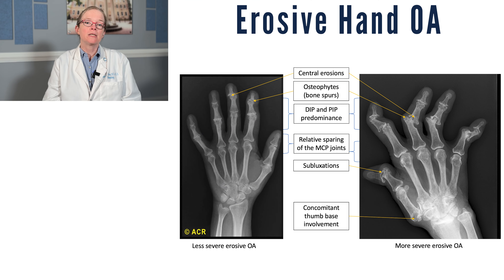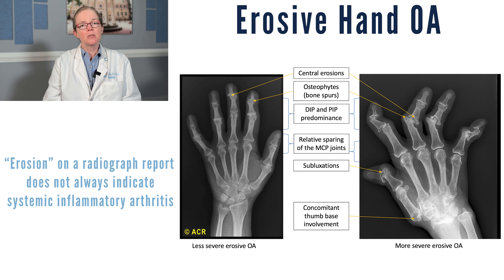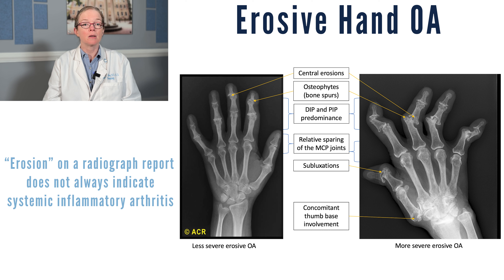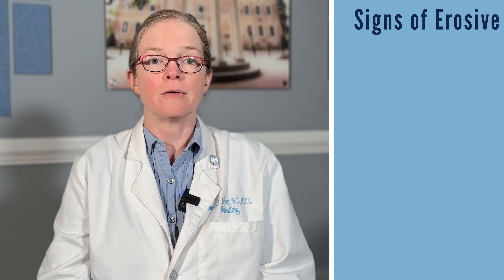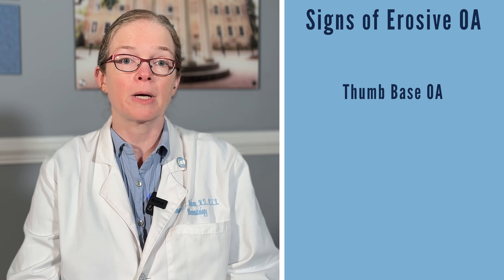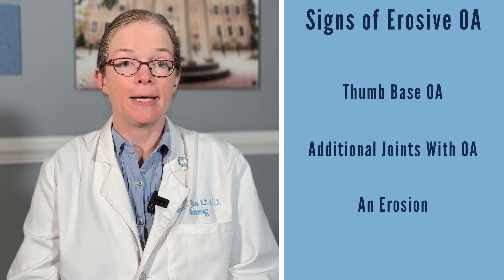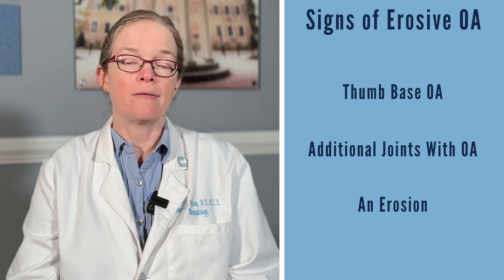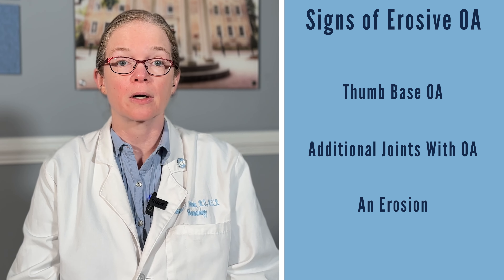Osteoarthritis of the Hand with UNC Rheumatologist Dr. Amanda Nelson. Episode 2: Erosive Hand OA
This entire series on osteoarthritis (OA) of the hand can be watched in less than 15 minutes.

In this second video of the series, Dr. Amanda Nelson explains the characteristics of erosive hand OA and discusses x-ray reports and referrals.

Amanda Nelson, MD, MSCR, RhMSUS, is an associate professor with the UNC Department of Medicine and Thurston Arthritis Research Center. She has authored 14 book chapters on OA and/or ultrasound, peer-reviewed dozens of articles and abstracts, received numerous grants and has been invited to national lectures.